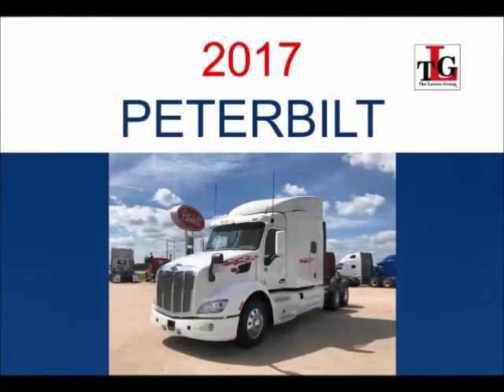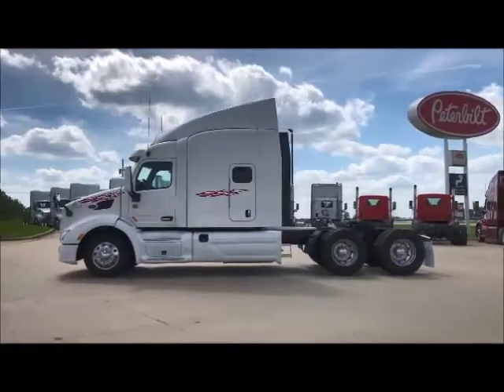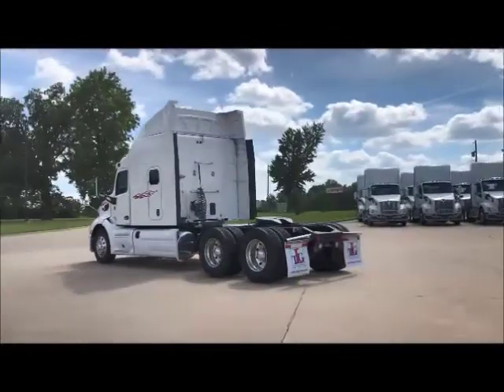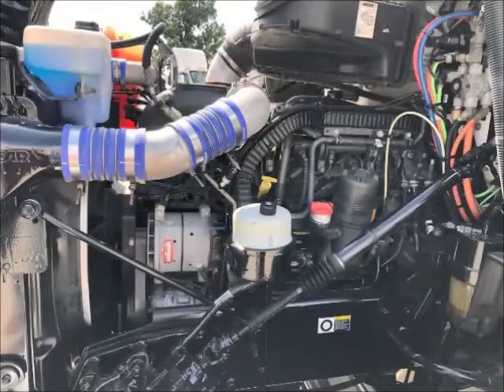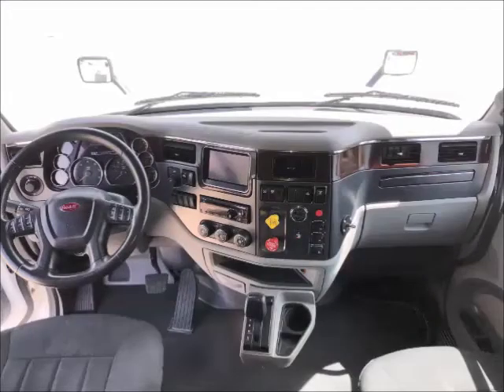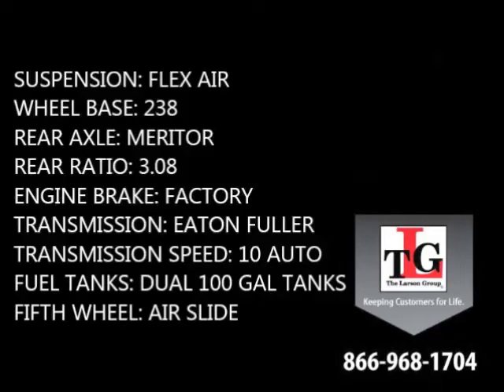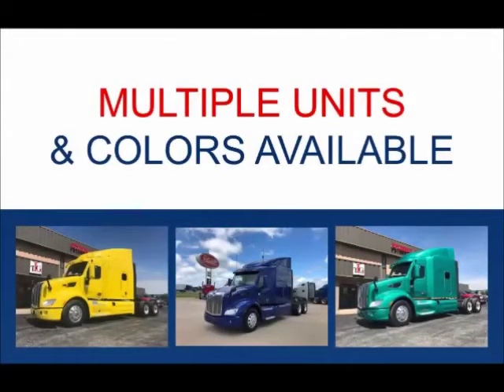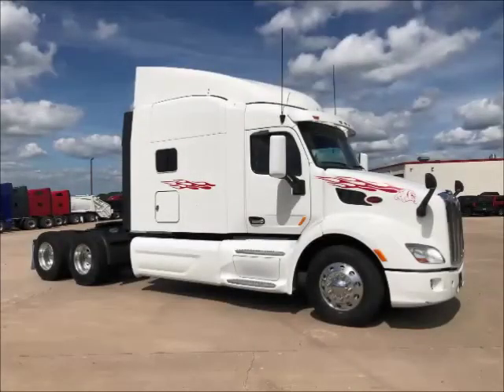2017 PETERBILT 579 For Sale